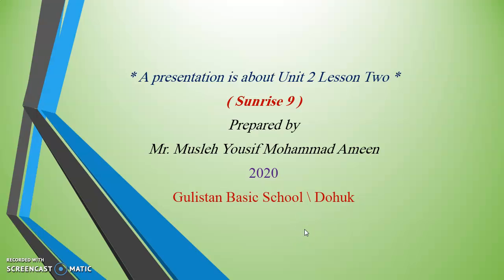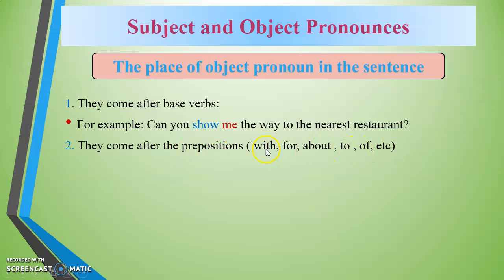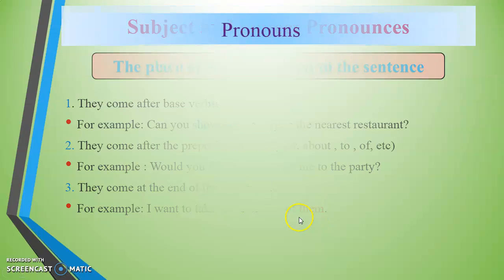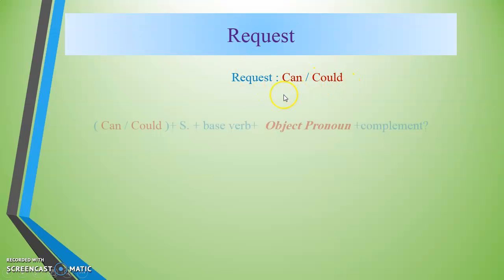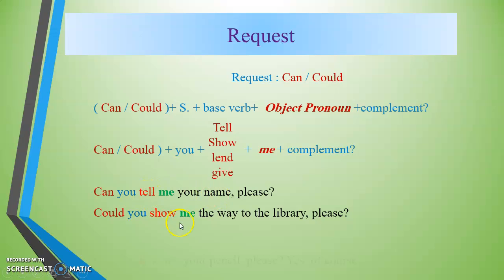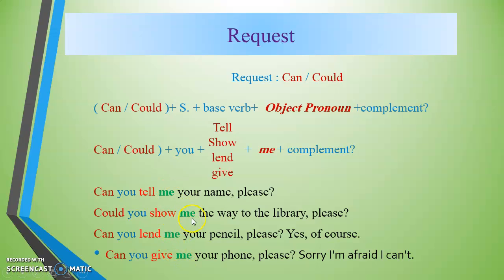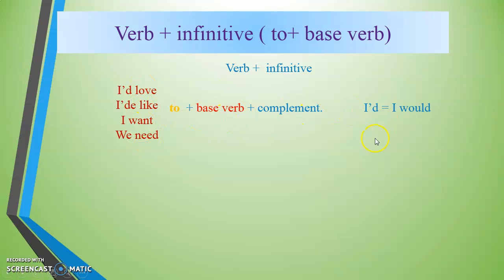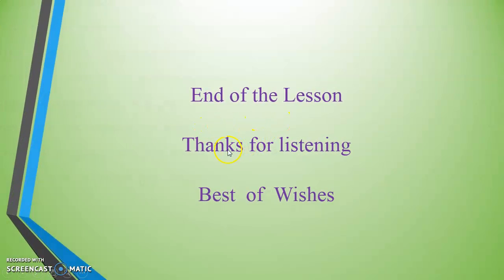Unit 2 Lesson 2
Sunrise 9